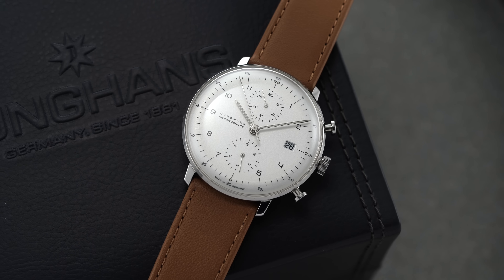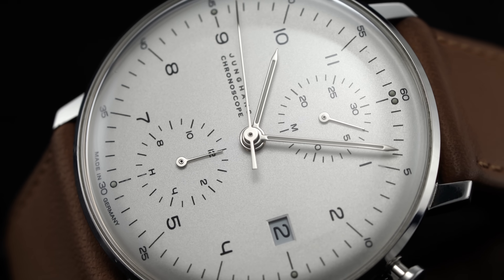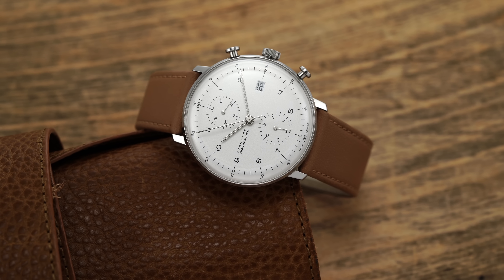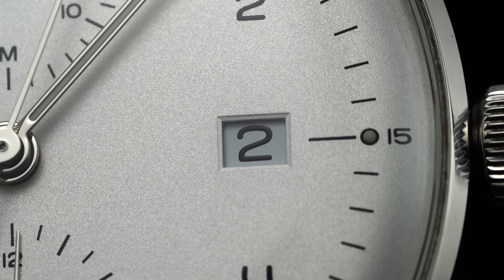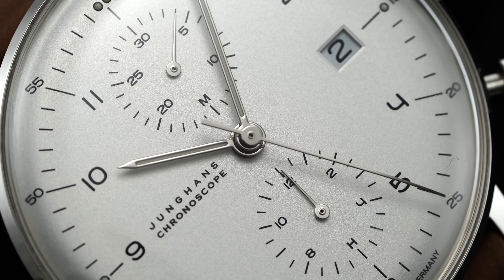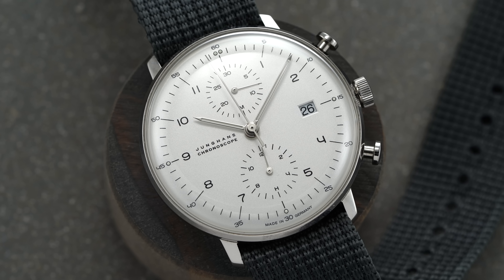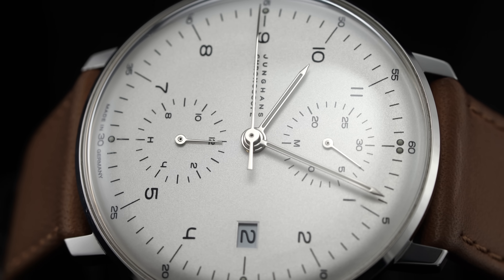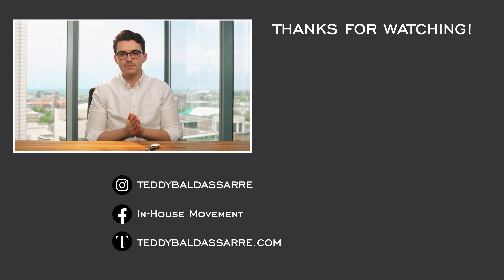6 Years With The Junghans Max Bill Chronoscope - Long-Term Ownership (Things I Like & Don’t)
In this video, I talk about owning the Junghans Max Bill Chronoscope for the last six years.